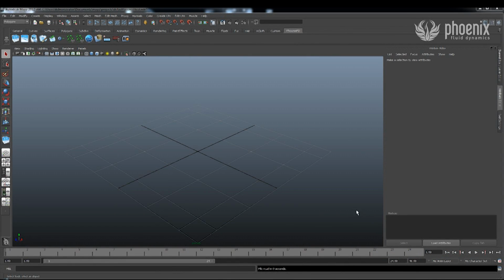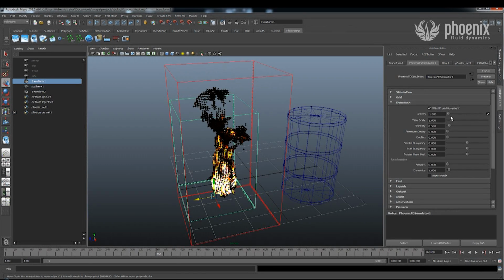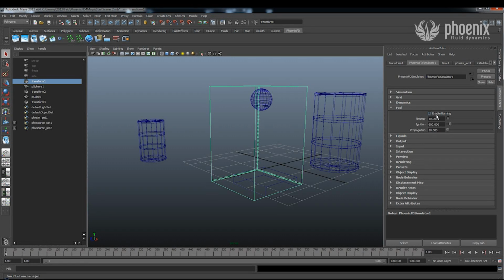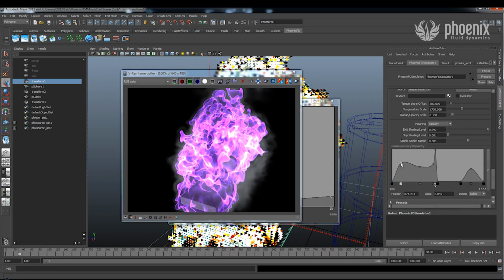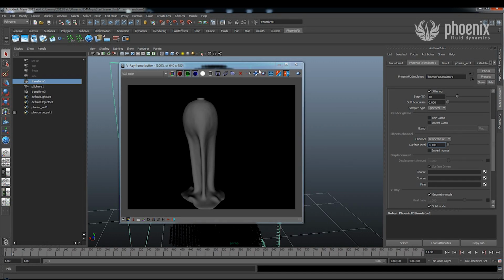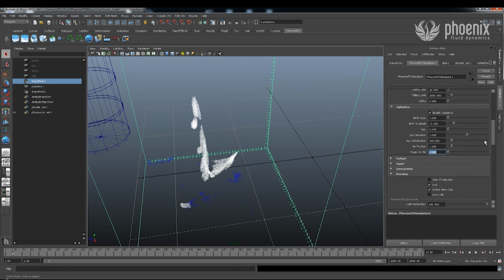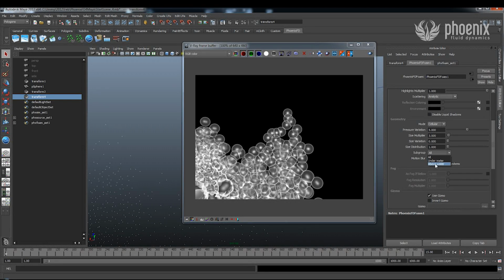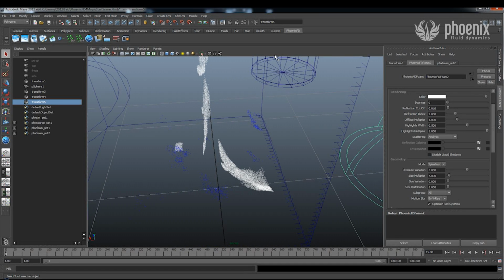Phoenix FD for Maya Оverview - MARCH 2012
In this video, we walk through the key features of Phoenix FD for Maya such as basic fire simulation, burning fuel and rendering flames, simulating liquids, foam & splashes, and shading foam & splashes.